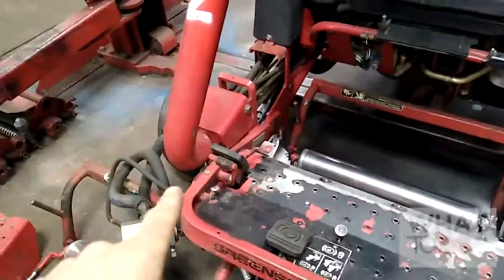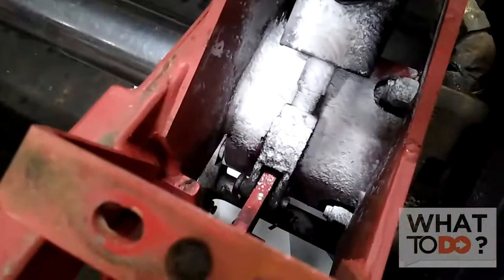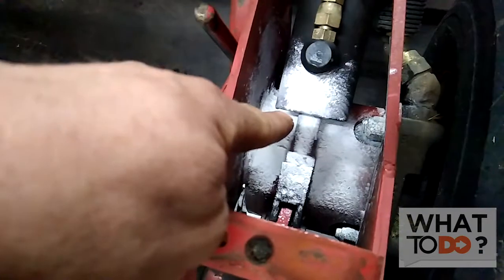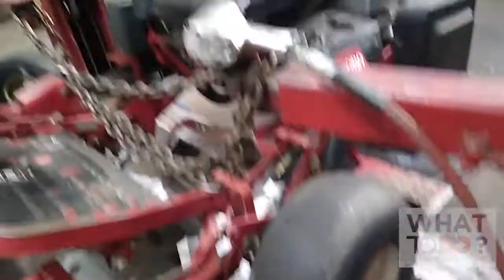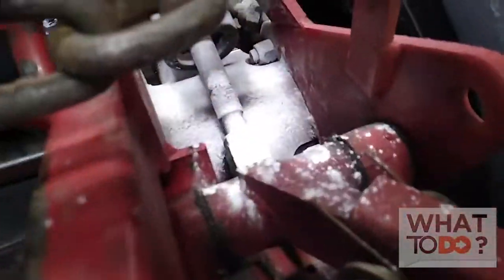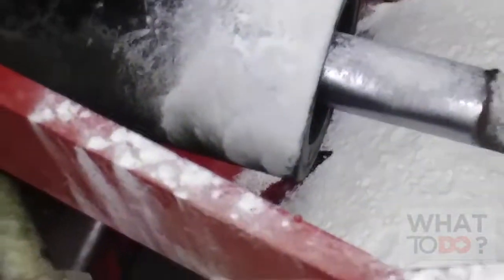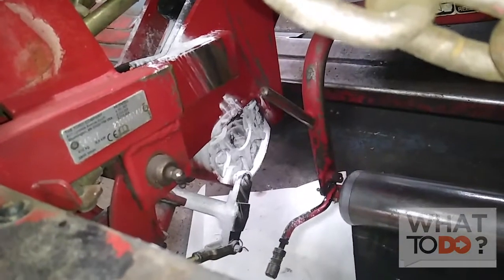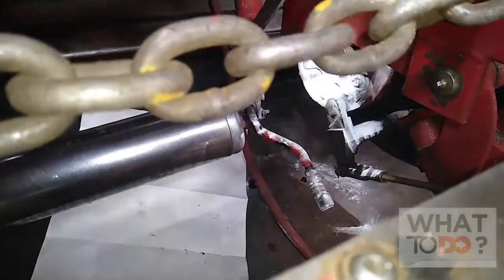Mechanic TRICK - Find any oil, hydraulic or liquid gas leak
Rob shares a quick technique on finding that annoying leak on your engine , mower , or machine.